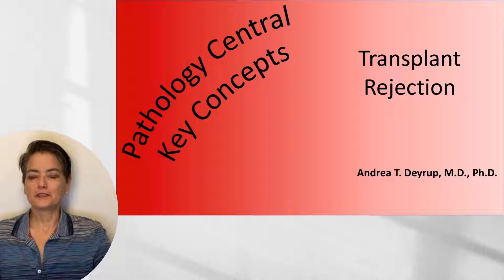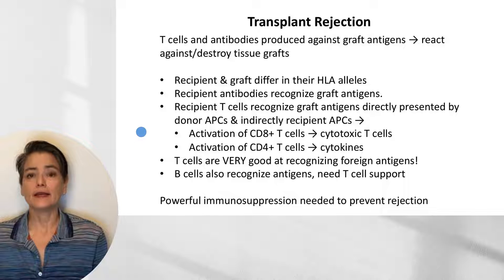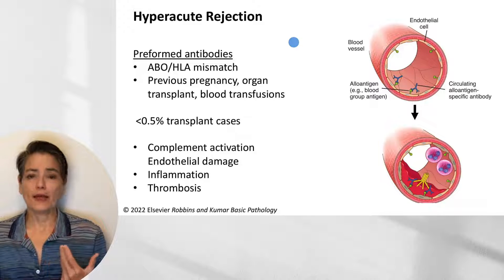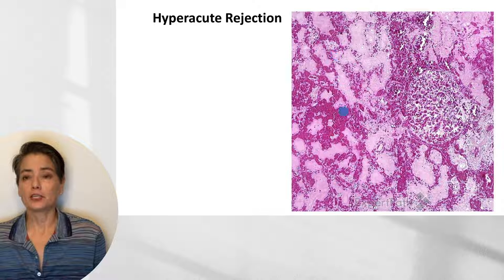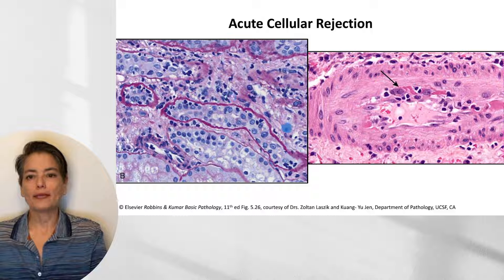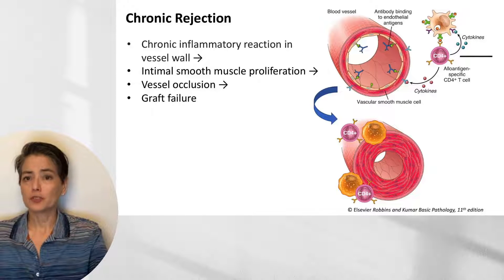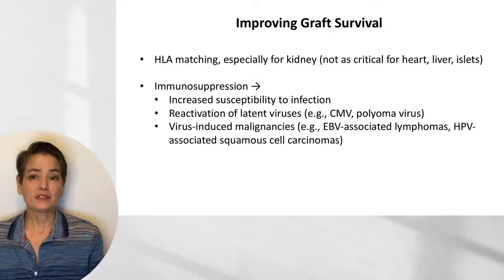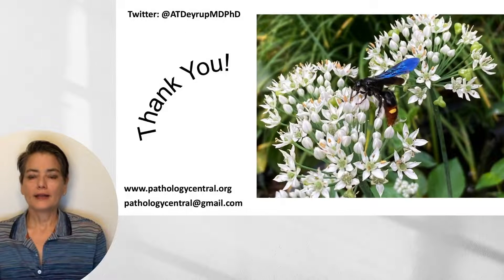Medical School Pathology: The Pathology of Organ Transplant Rejection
This video for medical students covers 1) key concepts in the mechanisms of transplant rejection and 2) compares and contrasts the four types of rejection seen in solid organ transplants: hyperacute, acute cellular, acute antibody-mediated (humoral) and chronic. There is also a brief discussion of hematopoietic stem cell transplantation. This material is based on Robbins & Kumar Basic Pathology, 11th edition.